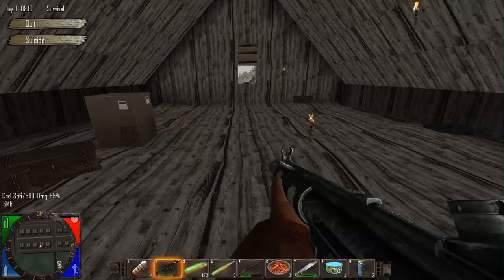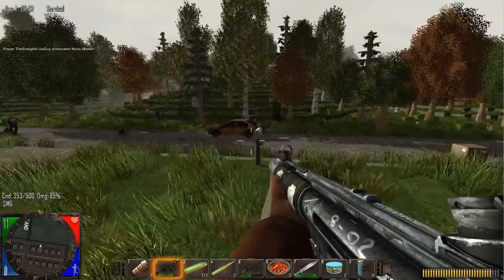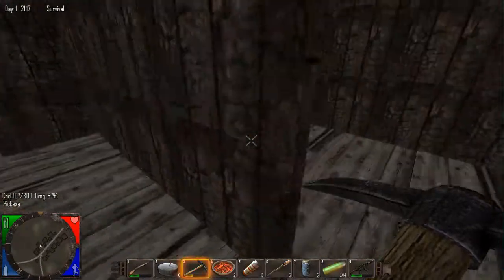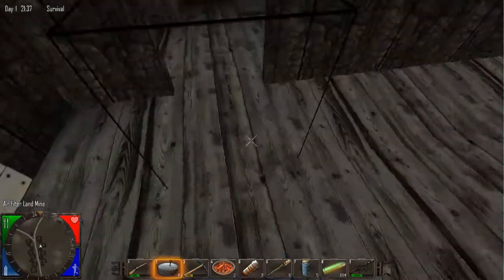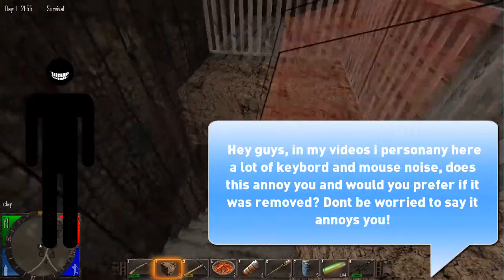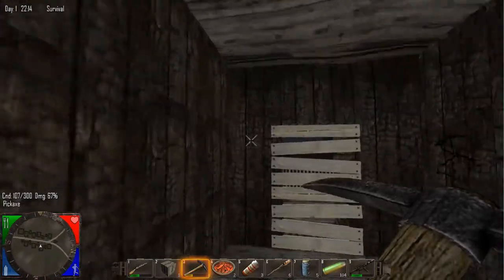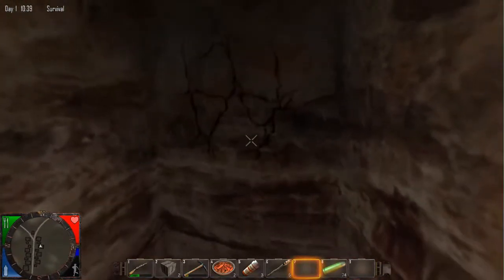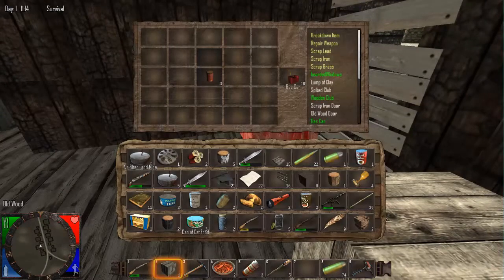7 Days to die - Episode 3 - Wild West!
Hey guys and welcome back to 7 days to die!
This episode we actually find a base in a wild west town!

Why not add me on steam?

Songs: Go back and mount olympus